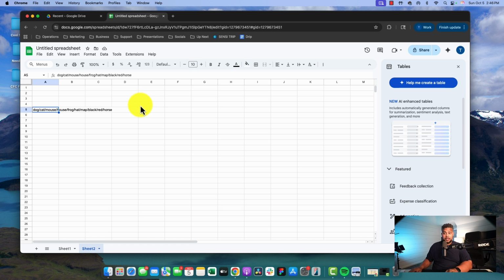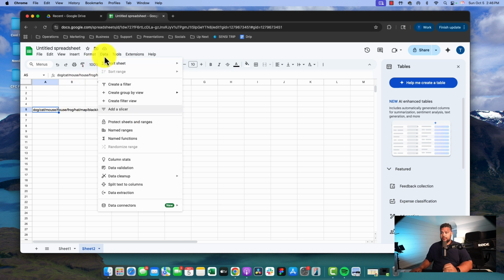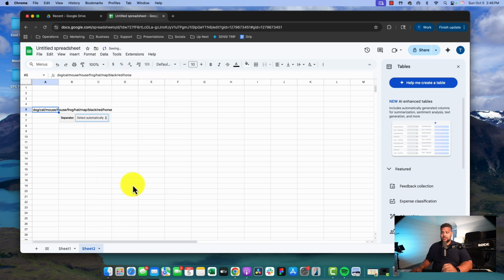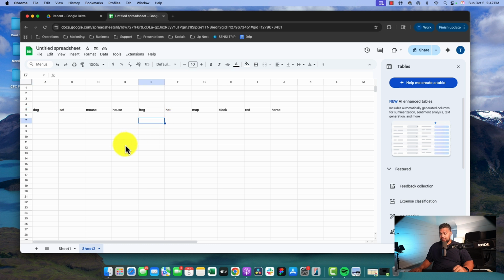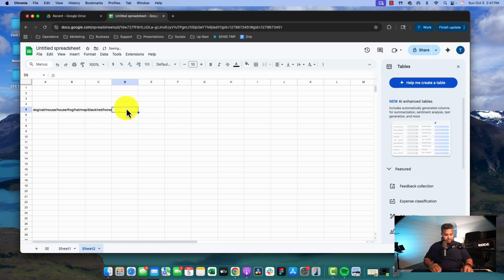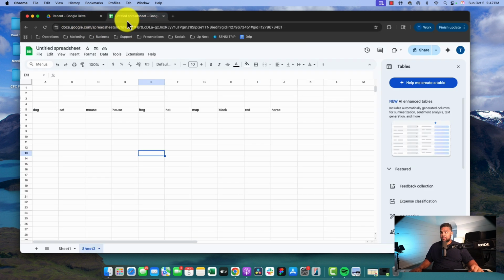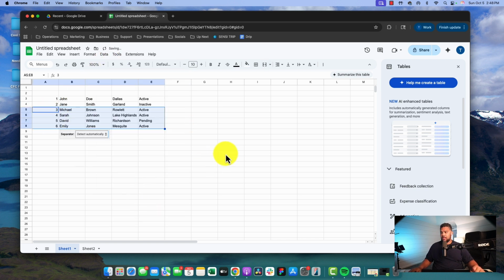Fix Data in One Column – Split into Columns in Google Sheets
All your data stuck in one column? In this tutorial, I’ll show you how to use the “Split text to columns” feature in Google Sheets to separate data by commas, spaces, or custom separators.